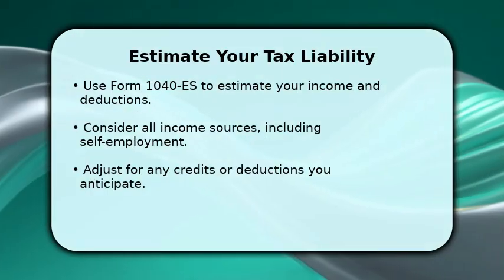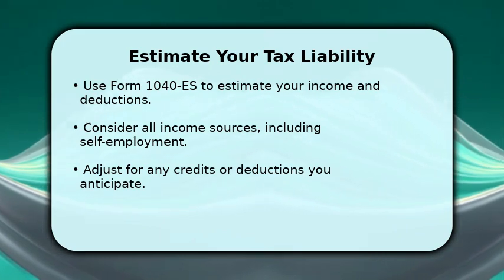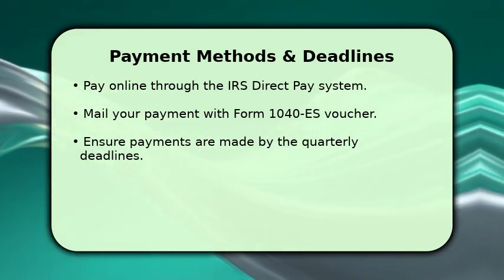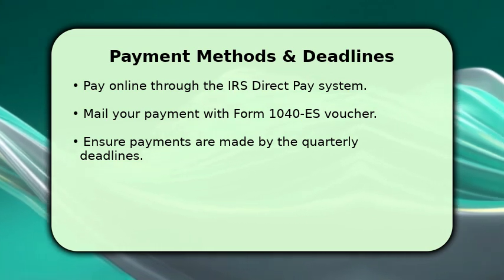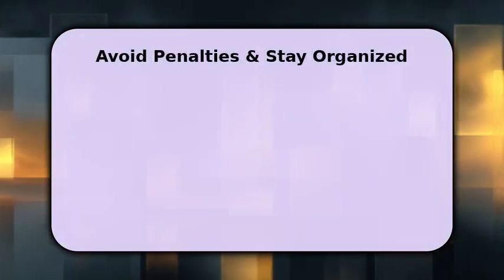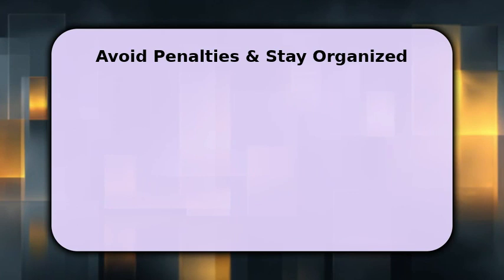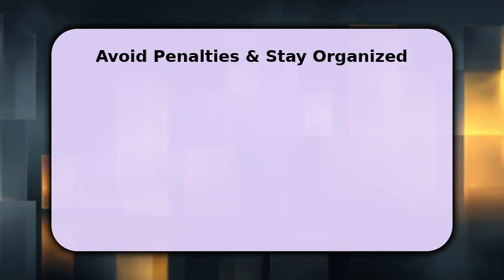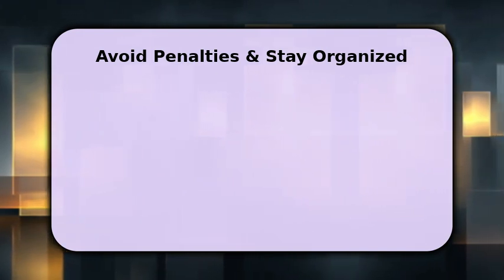How To File Quarterly Income Tax Return - Easy Guide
Are you unsure about how to file your quarterly income tax return? This video provides a step-by-step guide on the process, including what forms to use and when to submit them. We'll cover the basics of quarterly tax payments and help you understand your obligations as a taxpayer.

quarterly income tax return, how to file taxes quarterly, tax payment deadlines, irs forms for quarterly taxes, quarterly estimated tax payments, tax filing requirements, quarterly tax obligations, income tax return due dates, quarterly tax filing guide, tax season tips